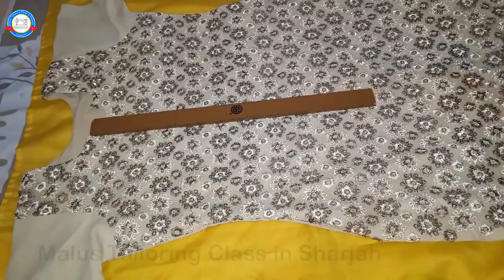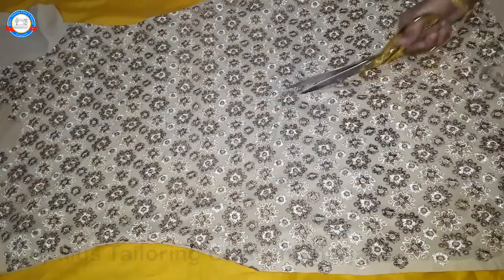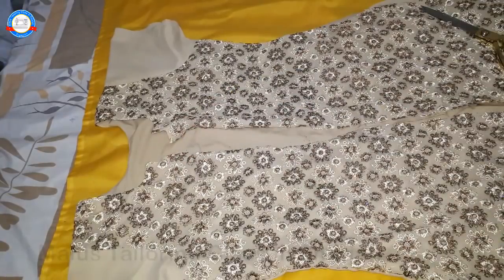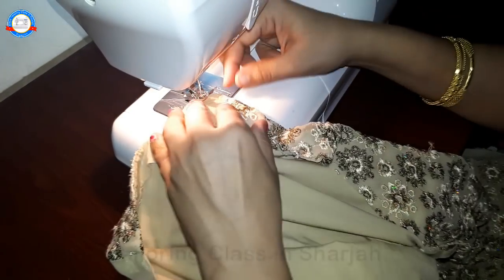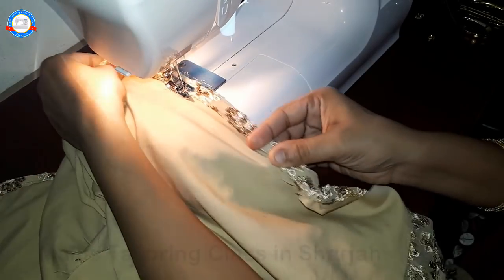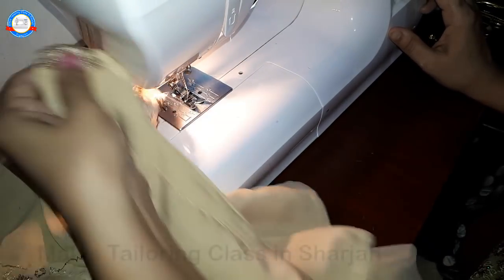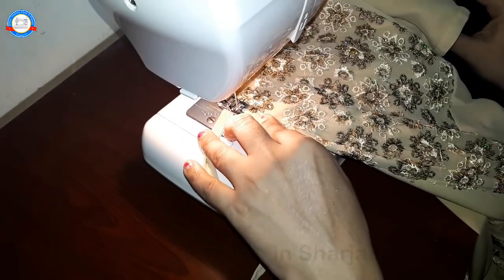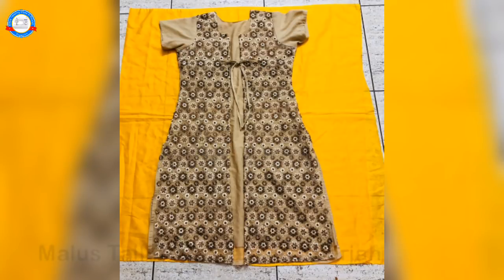How to convert old kurti into shrug in 5 Minute / Recycle old kurti to jacket malayalam / Long shrug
Convert old kurti to shrug in 5 minute